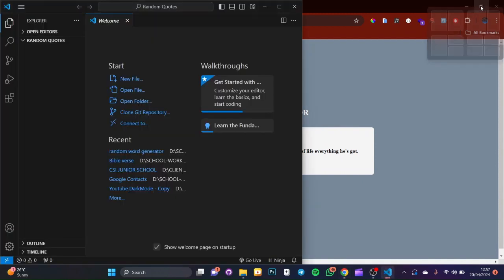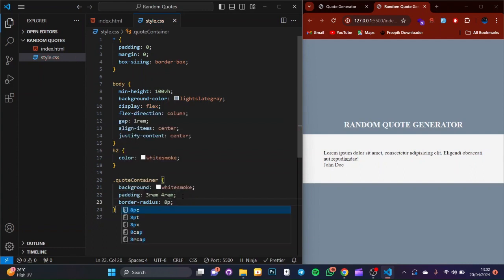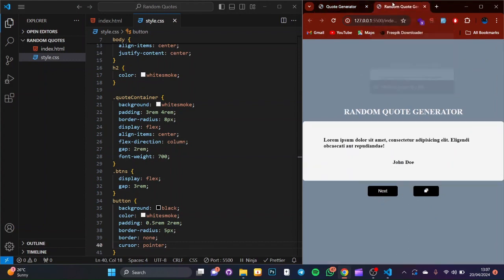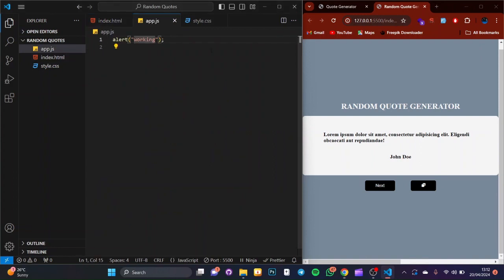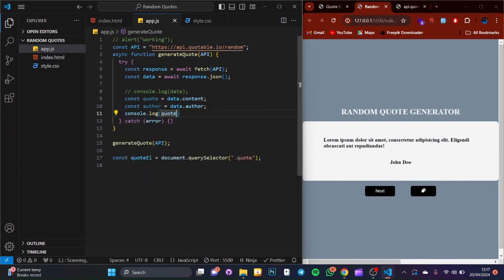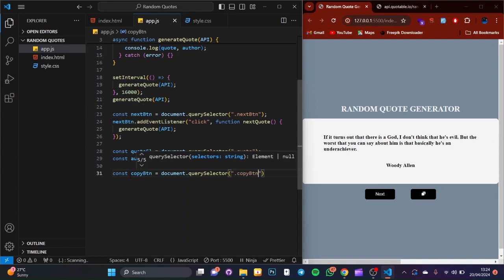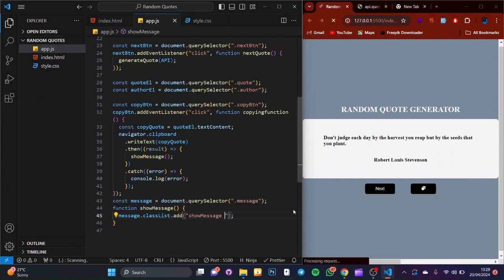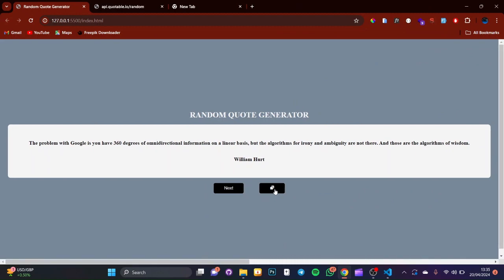How To Make a Random Quote Generator App in JavaScript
Hello , Join me on an exciting journey as we delve into creating our very own random quote generator from scratch! In this comprehensive tutorial, we'll explore HTML, CSS, and JavaScript to craft a dynamic and engaging tool. Access the complete source code on
Prepare to elevate your coding skills and unleash your creativity! Ready to get started? Let's dive in! 💻✨